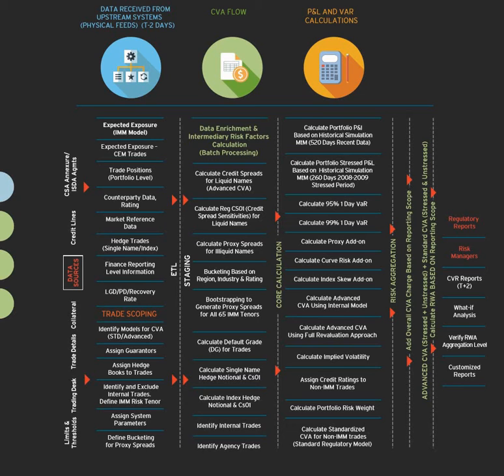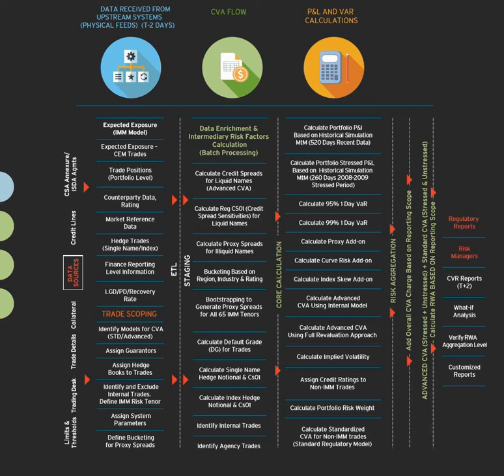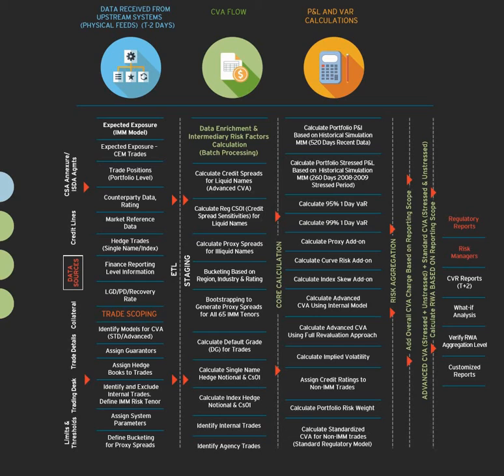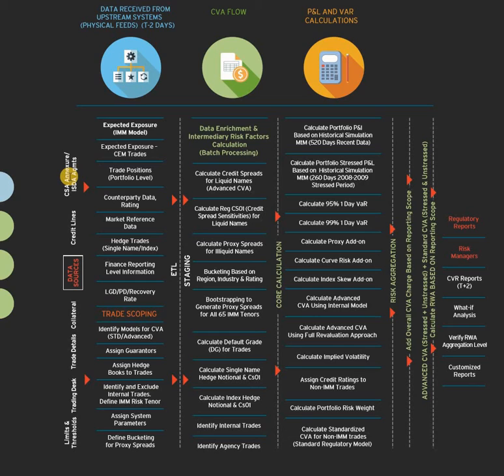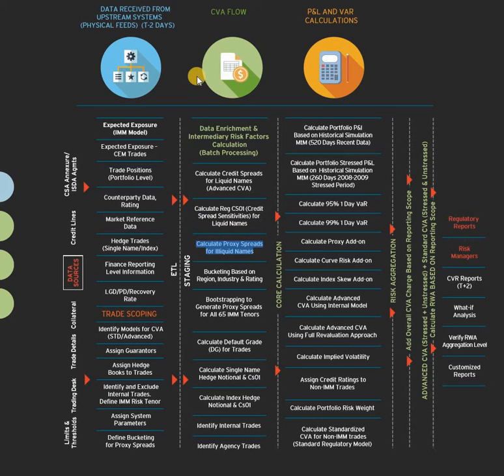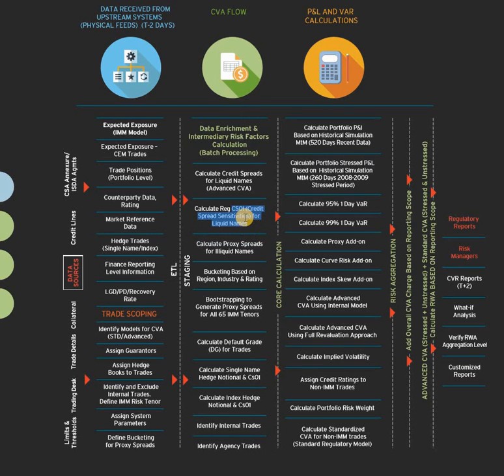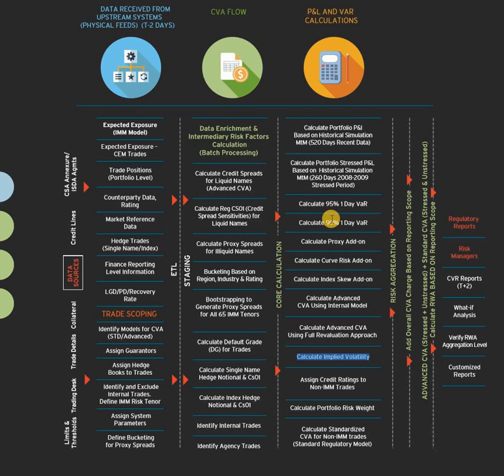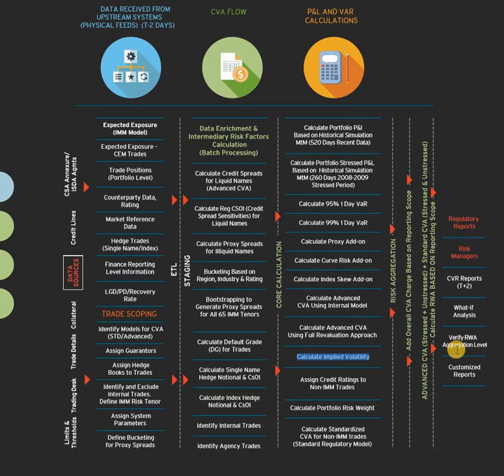Credit Valuation Adjustment (CVA) Modelling